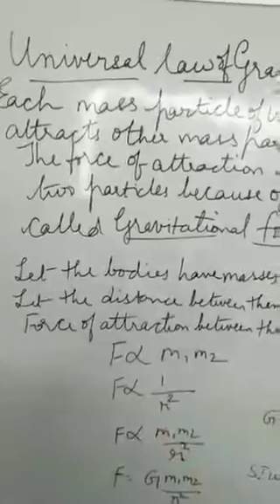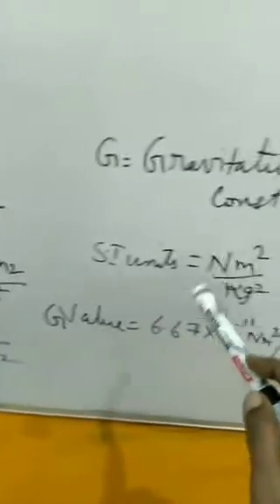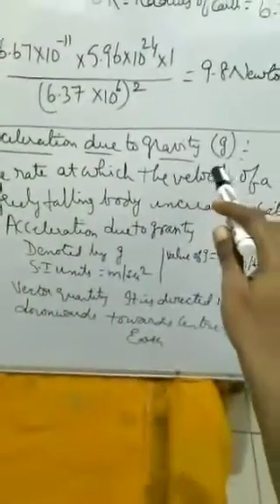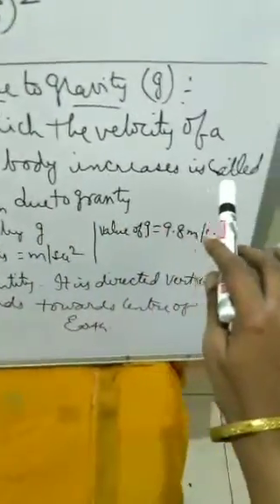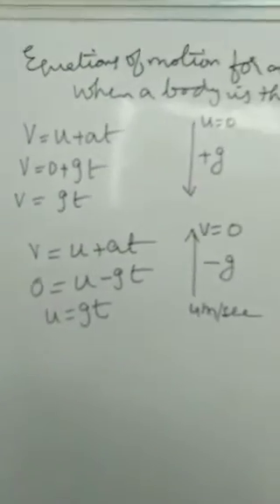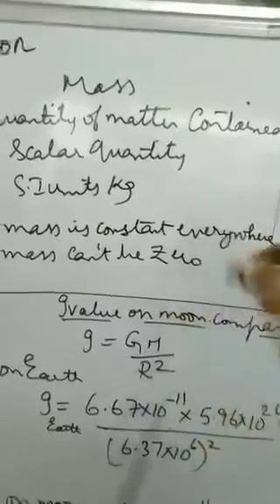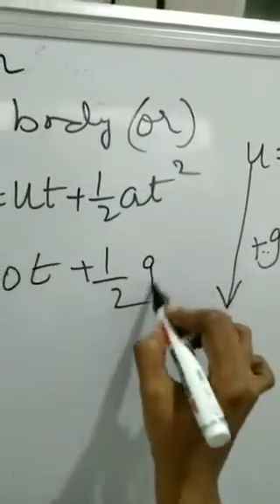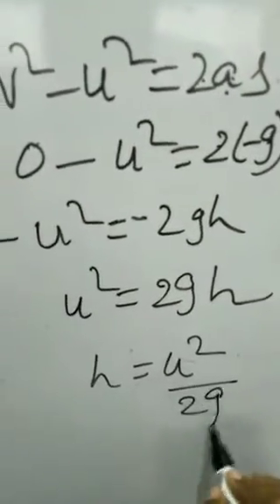Gravitation CBSE and ICSE 9th class Must Watch 👍